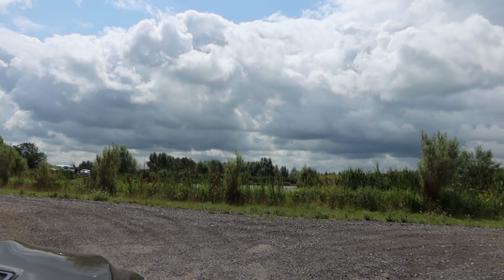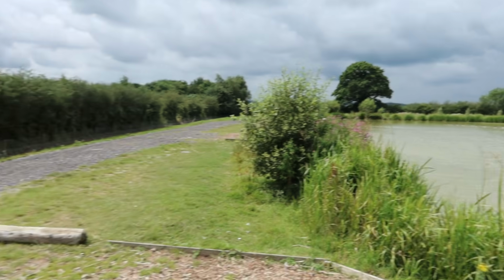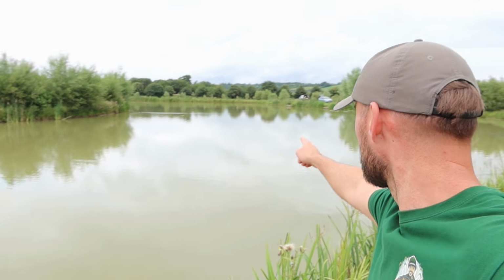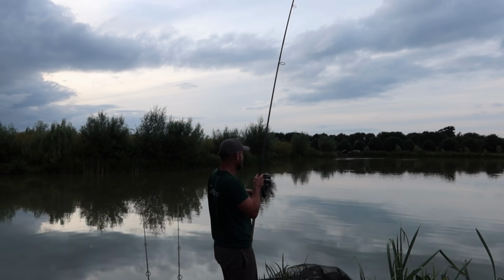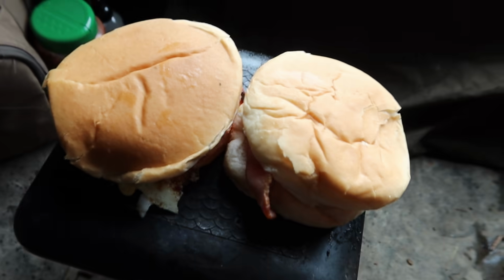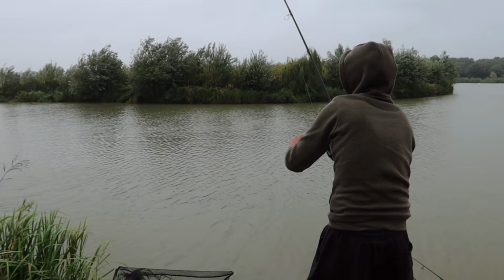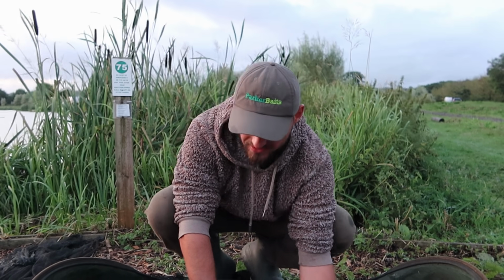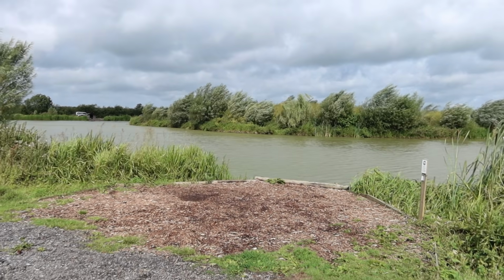Summer Carp Fishing Vlog At Coking Farm | NEW STOCKISTS